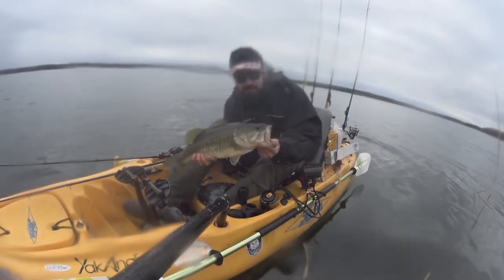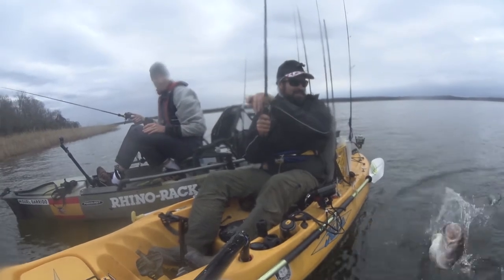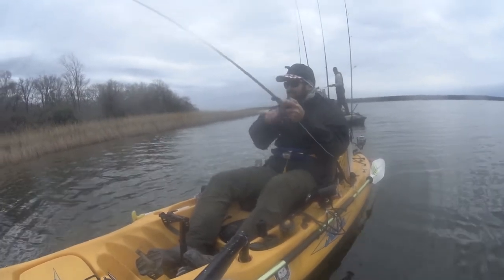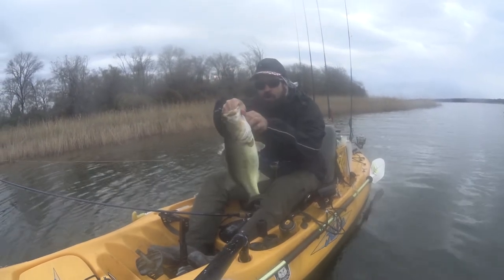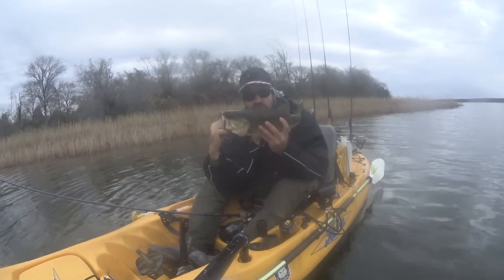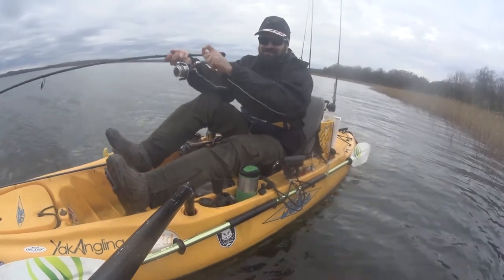Patterning Fish, Incoming Front. Best of Fairfield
Pre-fishing Fairfield State Park,
Incoming weather front,
Water temp, 65-68
Overcast and light rain